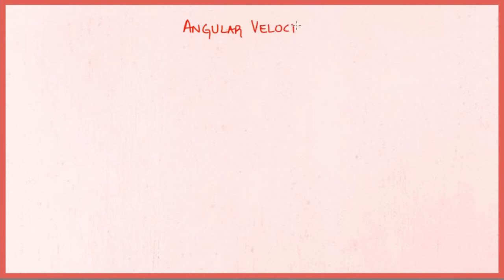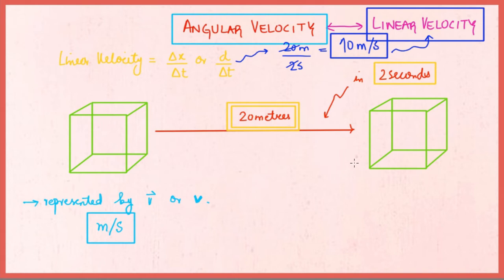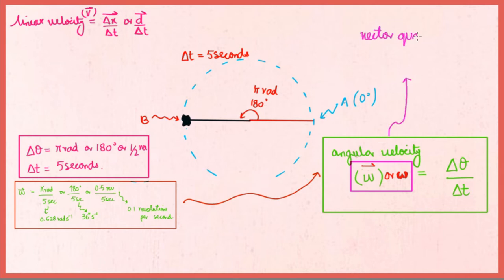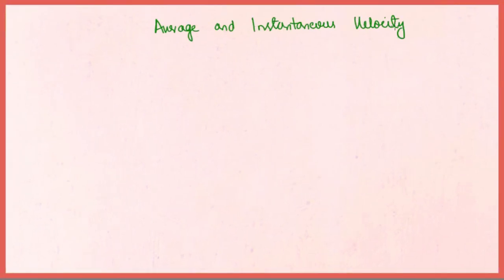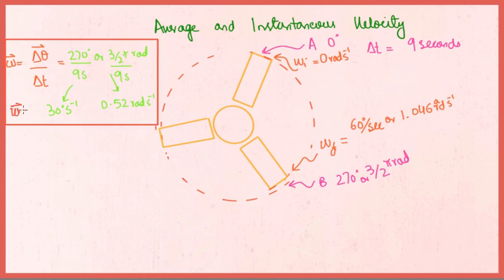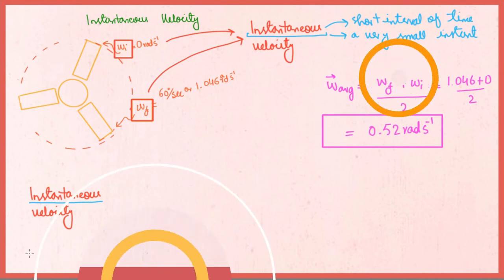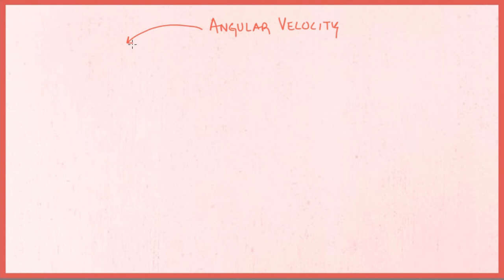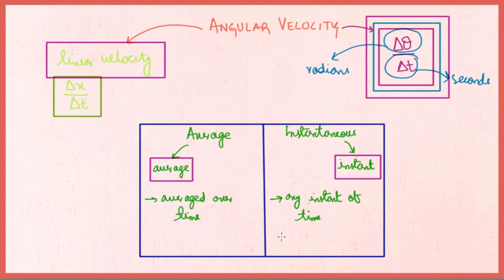How to calculate Angular Velocity in radians per second | #3 | Physics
What does the term "Angular Velocity" mean? What makes it differ from Linear Velocity? What is the formula & SI unit of Angular Velocity? How do we find the direction of Angular Velocity? How is the Right-Hand Rule effective in finding the direction? What are the two types of Angular Velocity? How are Average & Instantaneous Angular Velocities different?To learn all about this,watch this whole video. We can bet that all your concepts will get crystal-cleared.
Quiz:
Answer: If the average & instantaneous angular velocities are the same then the body will experience constant velocity because the rate of change of displacement in a specific time period and total time period is constant.
Follow up to become a master of this vast topic.We have arranged these videos in a chronological order to help you find the videos conveniently.The hashtag above the title shows the numbering.Kindly follow it if ever confused.A playlist has been made on YouTube named "Angular Motion" as well for your ease.You can find it on our website too.
Thank you so very much for watching.If you liked this video,like & subscribe for more such short and crisp Educational videos, also hit the 🔔 icon to get notified as soon as we make our new upload!
Take care.Till next time don't forget to 'Learn Fast & Adapt Well'.